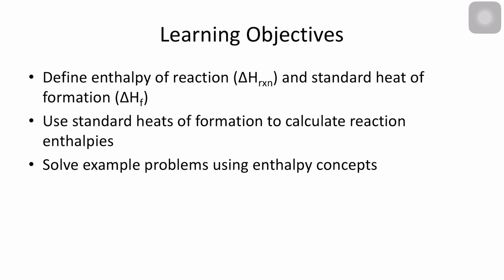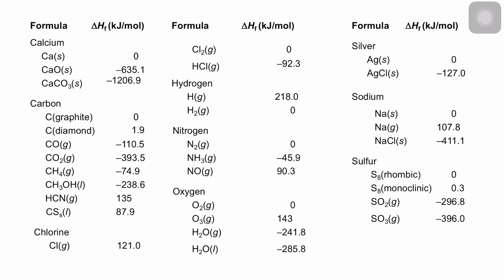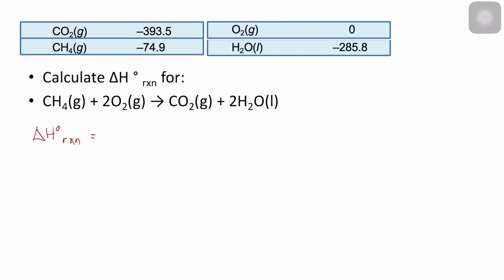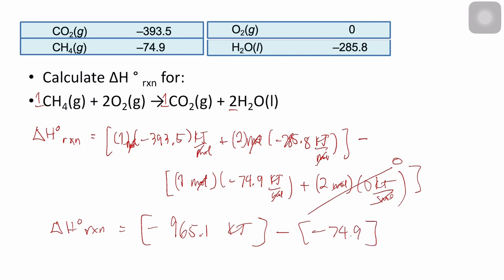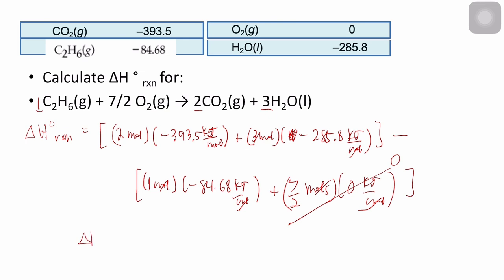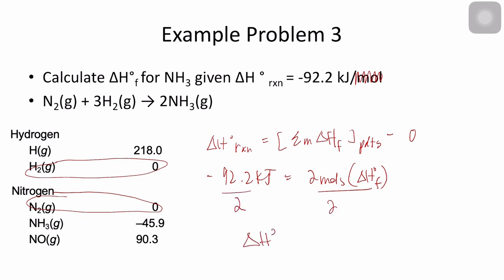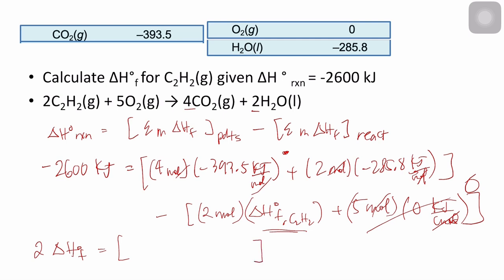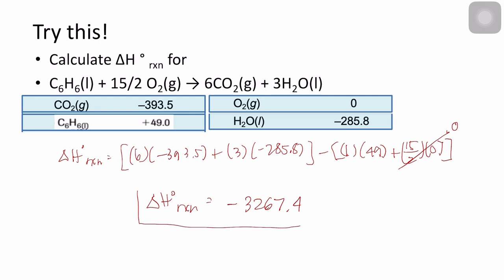Standard Enthalpy of Reaction | General Chemistry | Chemistry for Engineers | Sir Gelo Lopez